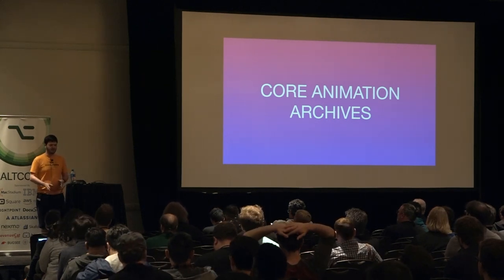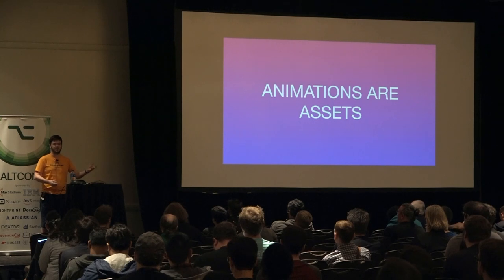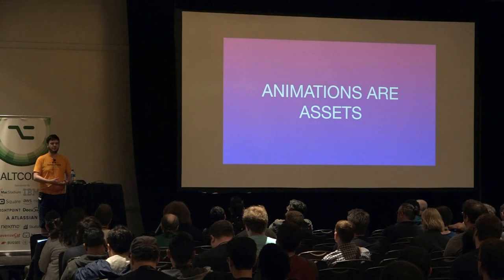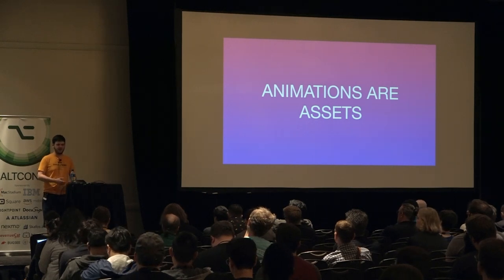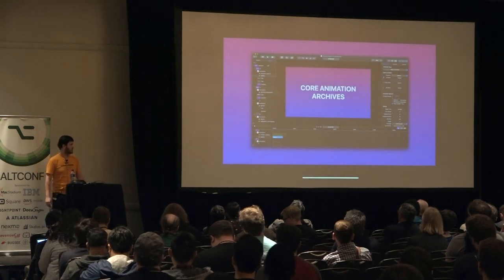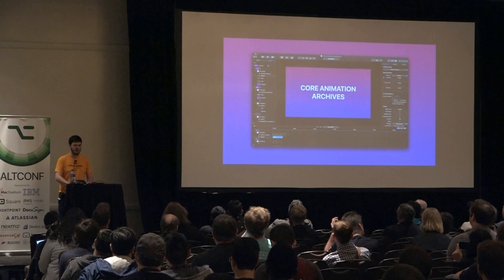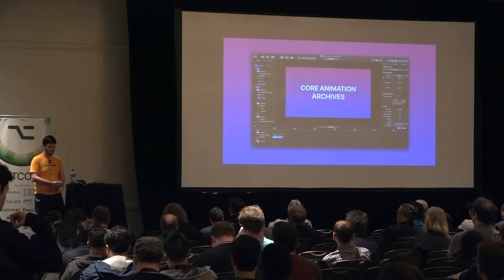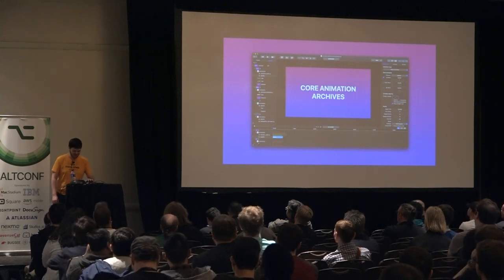Animations are Assets - Guilherme Rambo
The plan is to talk about Core Animation archives, a technique used extensively by Apple and one I've been talking about and using myself for a while.